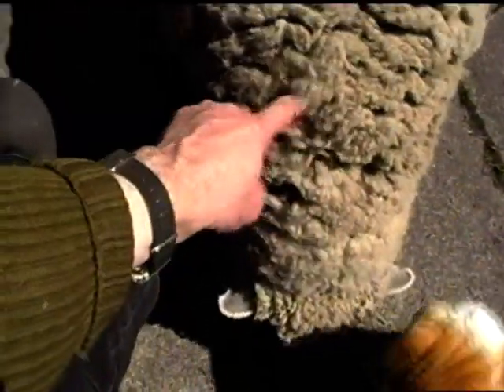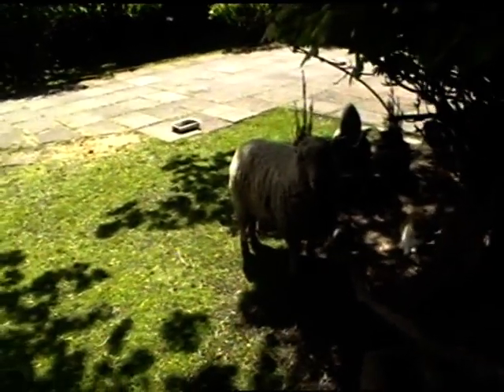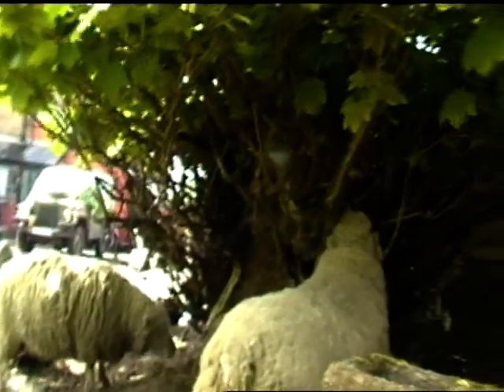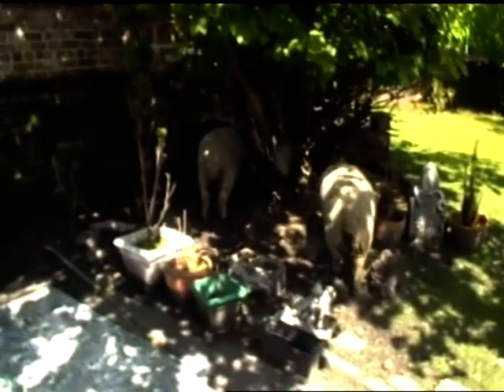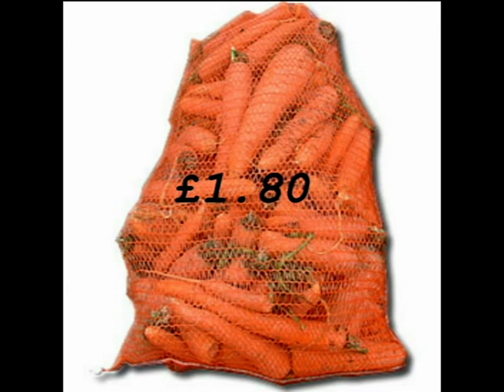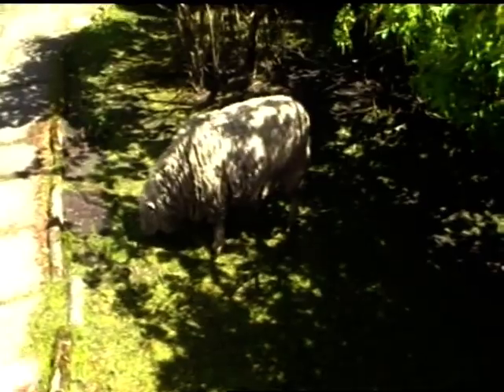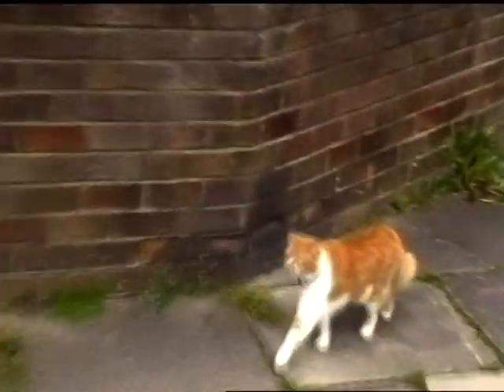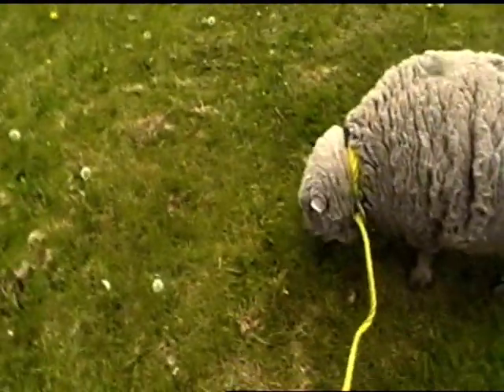Wooly Bully Sheep walk WALKING MY SOUTHDOWN SHEEP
Walking my sheep in Kirkby Liverpool. These are my lawn mowers / pets Bo & Peep they are good friendly South Down Sheep raised as pets to keep down the large lawn and weeds under my many trees and bushes on my property. As of this year they don't have as much space as previous so I have recently started to train them to walk on a rope. Up to now it is working quite well to the dismay of many locals that don't know about South Down sheep. Look them up on Youtube.